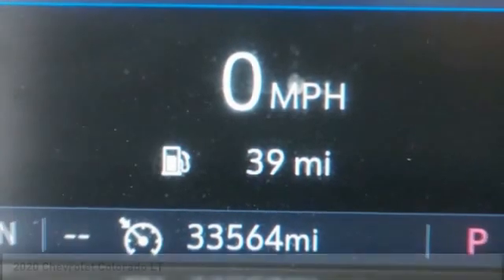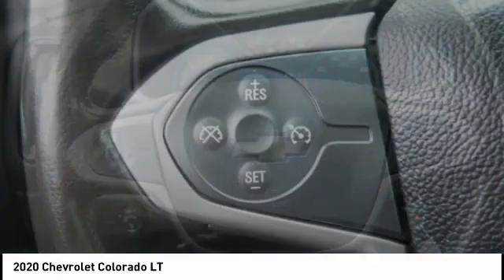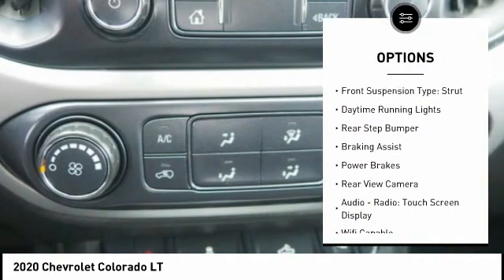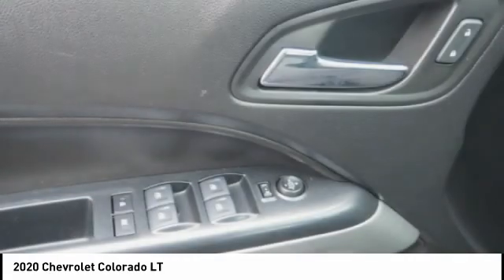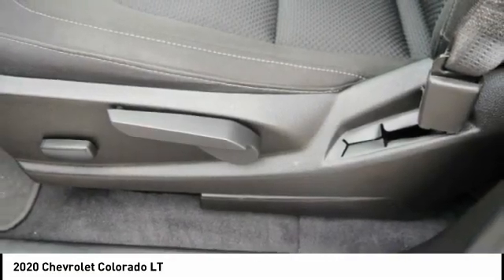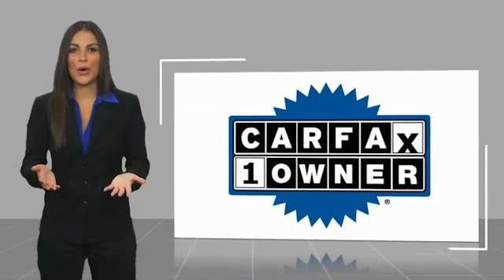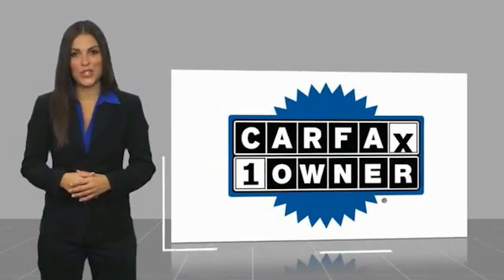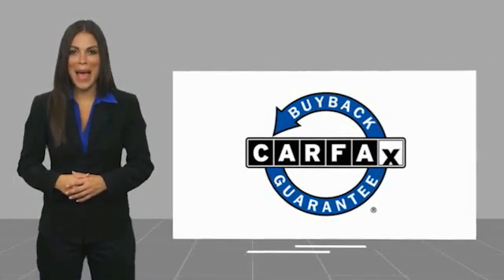2020 Chevrolet Colorado New Bern NC P6581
2020 Chevrolet Colorado LT

Cella Ford
3210 Doctor M.L.K. Jr Blvd

Outfitted with a backup camera, Bluetooth, braking assist, hill start assist, stability control, traction control, premium sound system, anti-lock brakes, dual airbags, and side air bag system, this 2020 Chevrolet Colorado LT is a true steal.  It has a 6 Cylinder engine.  We're offering a great deal on this one at $30,631.  With a 4-star crash test rating, this is one of the safest vehicles you can buy.  For a good-looking vehicle from the inside out, this car features a dazzling silver exterior along with a jet black interior.  Good cars sell fast!